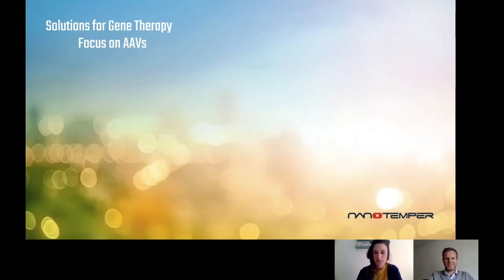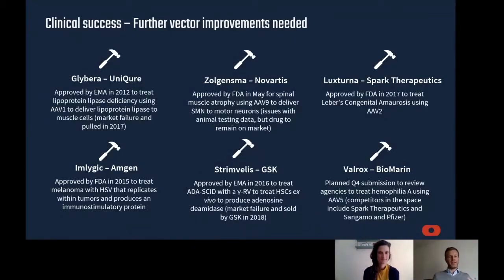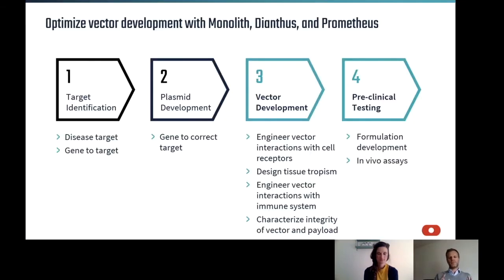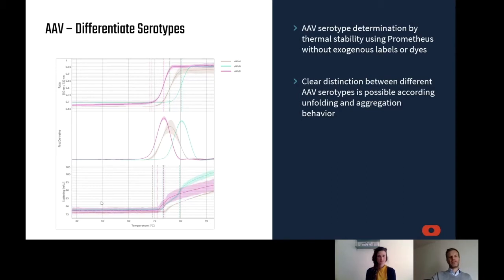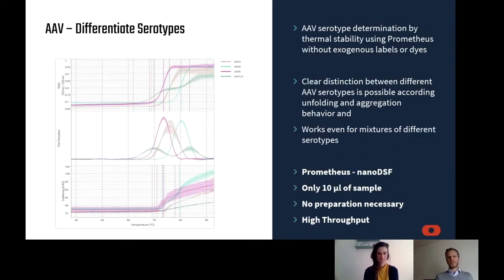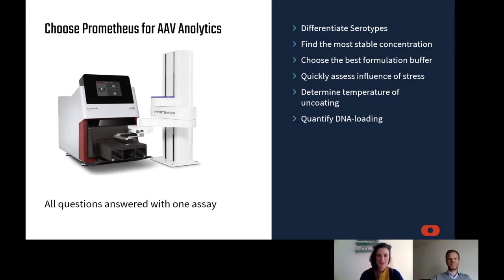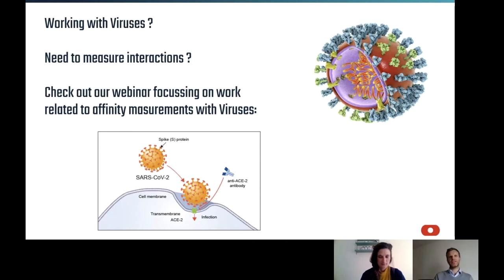Solutions for gene therapy using a deeper analytical characterization of AAV vector development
Gene therapy—a type of DNA-based medicine that utilizes a virus to insert a healthy gene into cells to replace a mutated, disease-causing variant has emerged as one of the most promising medical treatments. While great advances and successfully launched treatments are available, there is still a lot of work that needs to be done to better characterize and further optimize viral vectors.
We will share examples of using Prometheus to precisely monitor and distinguish unfolding and aggregation behavior of different
adeno-associated virus (AAV) serotypes. We will show how concentration, buffer formulation and various stresses influence the stability of viral particles. Together, these results enable scientists to screen, identify, characterize and select the top AAV candidates that can be developed into novel gene therapies with the greatest potency and highest efficacy.